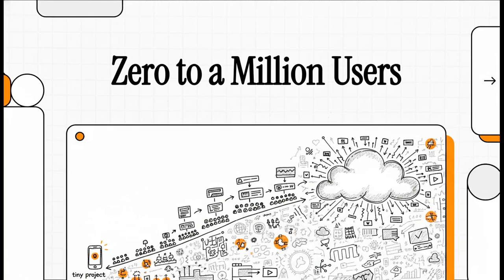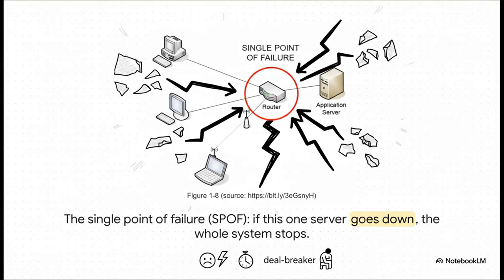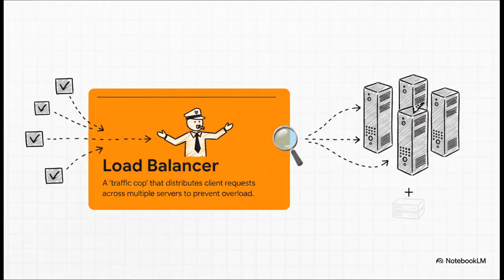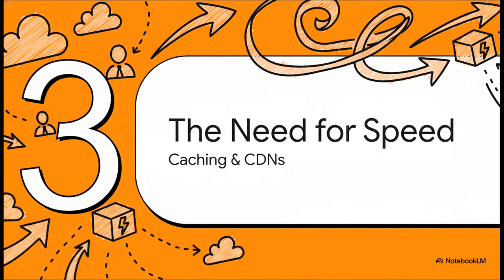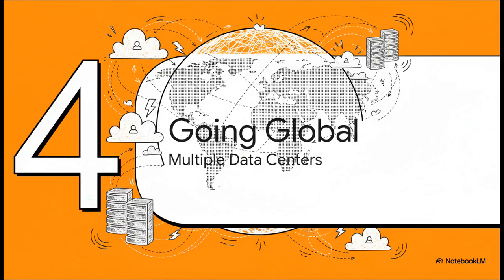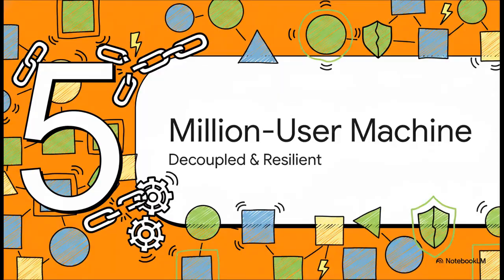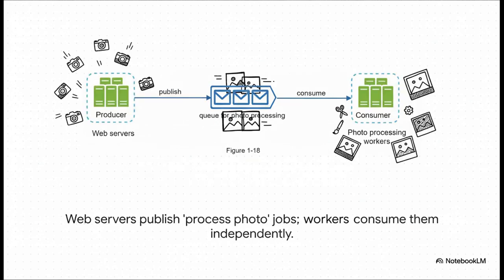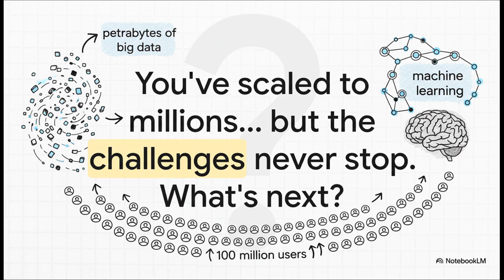How Big Tech Scales: The Ultimate Zero-to-Millions System Design Guide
Learn how modern tech companies scale products from 0 users to millions using solid system design principles.
In this video, we break down the architecture, components, and strategies you need to build highly scalable, fault-tolerant systems like the ones used by Google, Meta, Netflix, and other big tech giants.

What You’ll Learn:

What happens when your app grows from 100 users to millions

Load balancers and reverse proxies

Caching strategies (CDN, Redis, in-memory caching)

Database scaling (sharding, replication, partitioning)

Message queues and async processing

Microservices vs monoliths

Real-world scaling examples